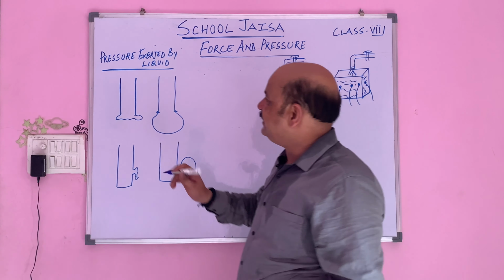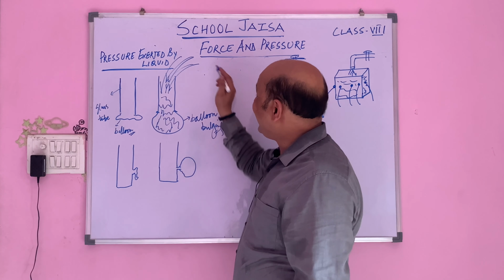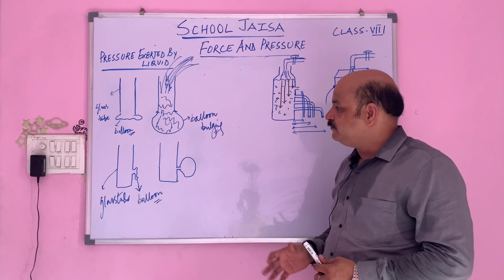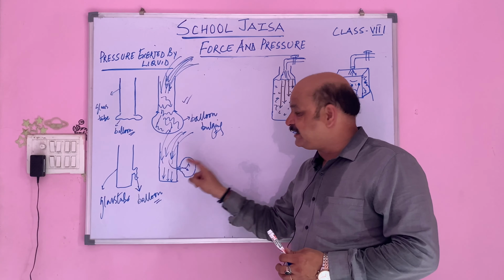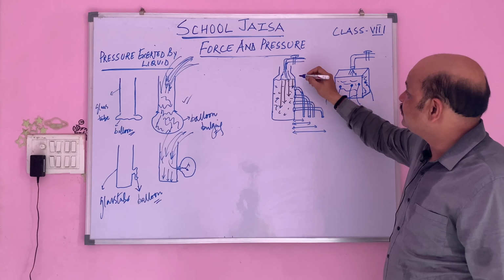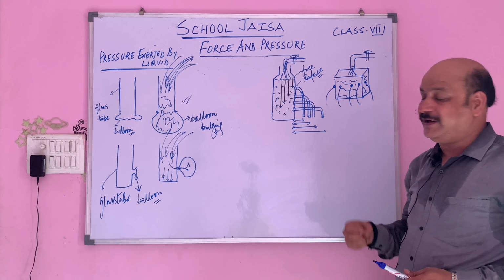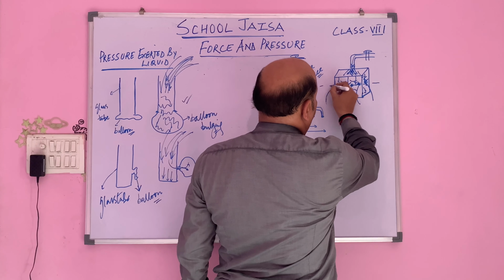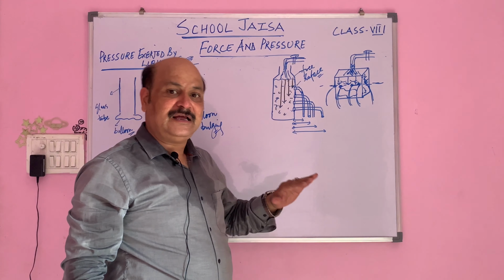FORCE AND PRESSURE CLASS VIII CBSE(PART-6) || FORCE AND PRESSURE CLASS 8 CBSE (PART-6)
CLASS:- 8
By:- SUDHEER GUPTA
WATCH VIDEOS IN SEQUENCE BY FOLLOWING GIVEN LINKS